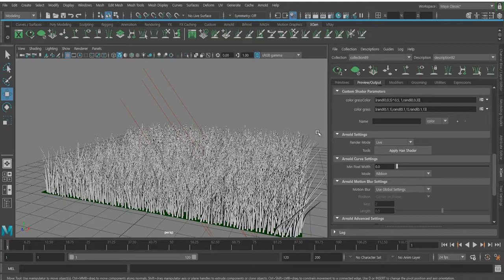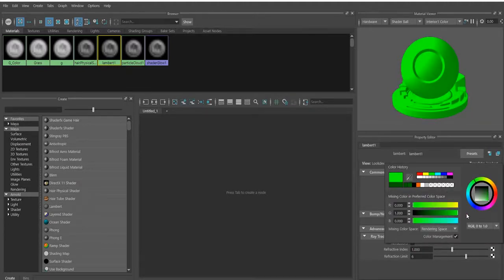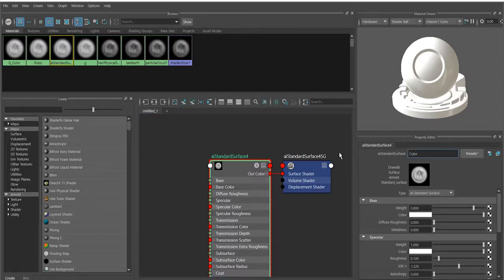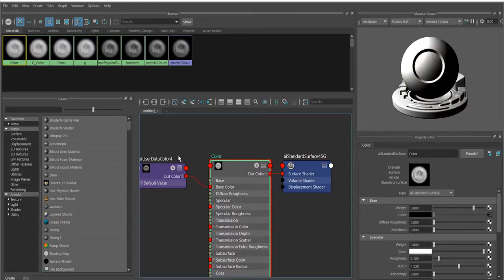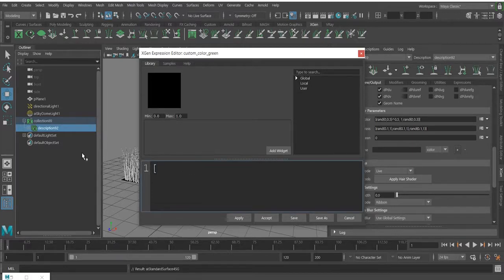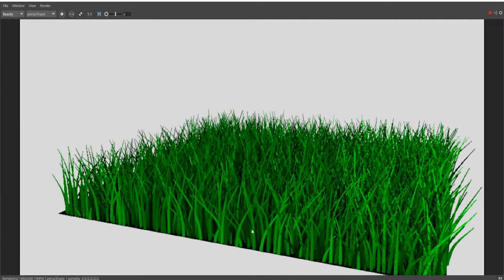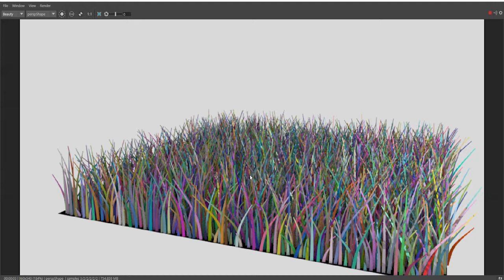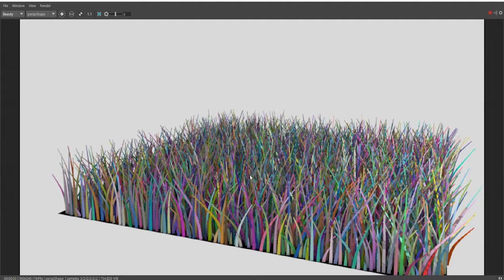Maya Xgen random color by Custom shader Parameters by expression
Maya Xgen random color by Custom shader Parameters by expression give random color for Xgen by expression